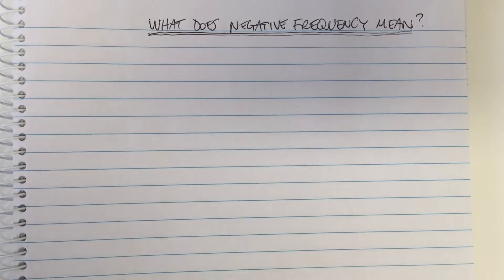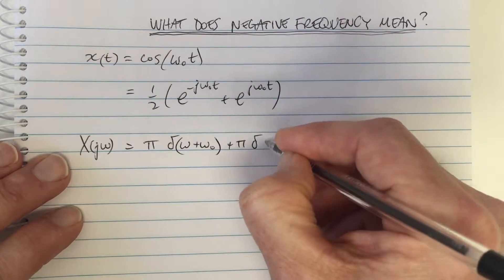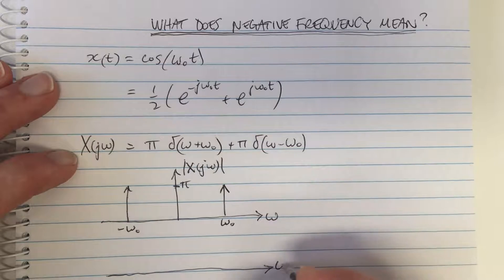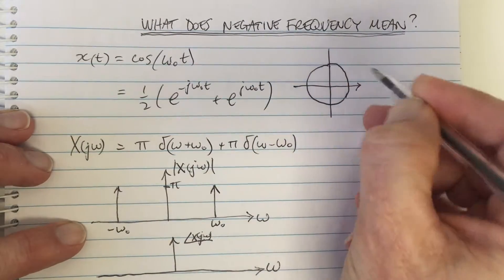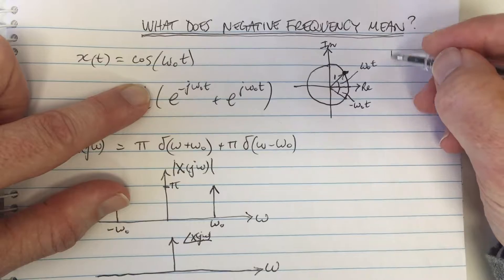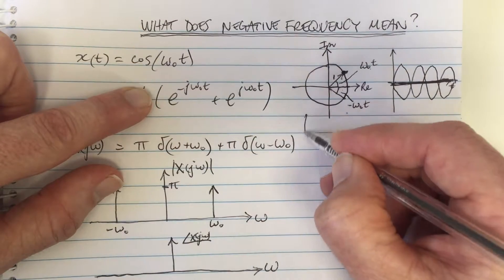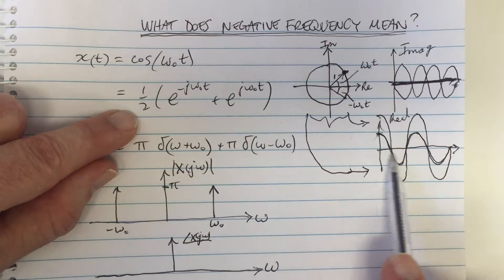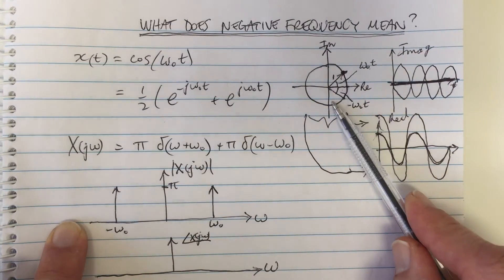What is Negative Frequency?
Explains the concept of negative frequency that is often plotted in Fourier Transforms.

* One point to note is that I have used "j" for the complex variable, instead of "i" (which is more commonly used). This is because I am an electrical engineer, and we use "i" for electrical current, so we use "j" for the complex variable to avoid confusing ourselves (... except then of course it can be confusing for physicists and mathematicians! ... sorry about that, but it is just the way it is.)